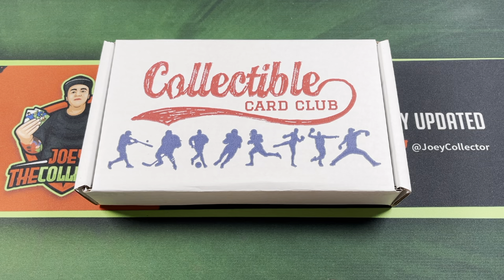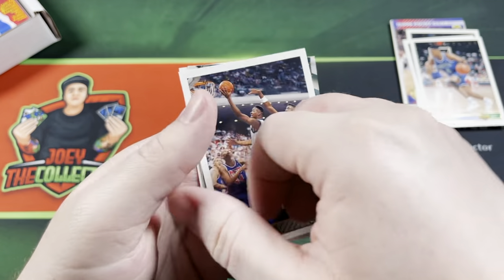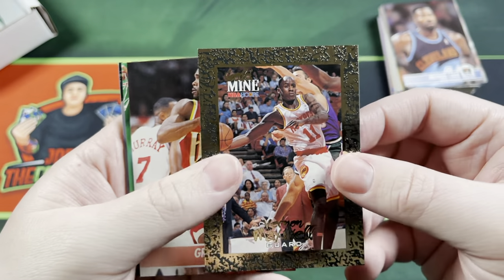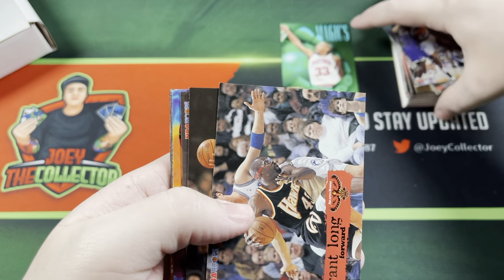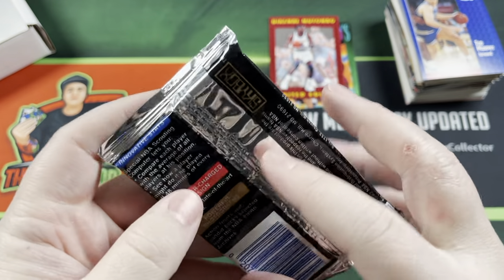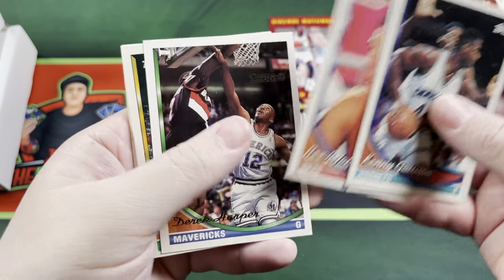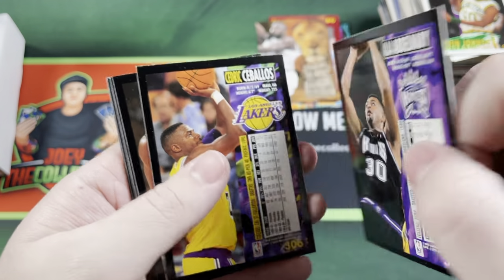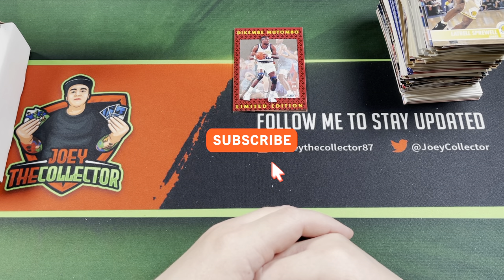🏀 Throwback Thursday 🏀 Collectible Card Club Platinum Basketball Vintage 🏀 March 2021 🏀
For my Throwback Thursday video I opened the Collectible Card Club Platinum Basketball Vintage sub box for March 2021.

eBay Store